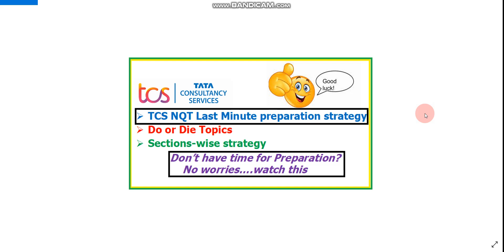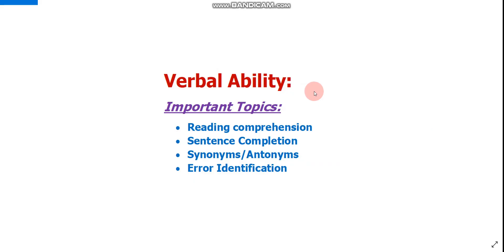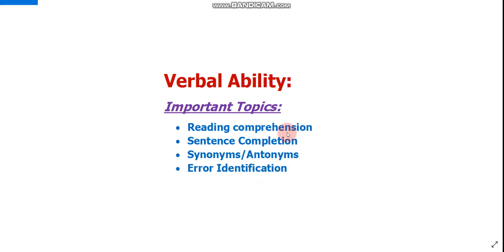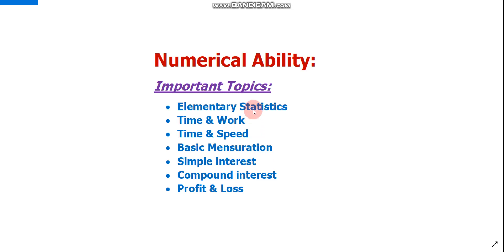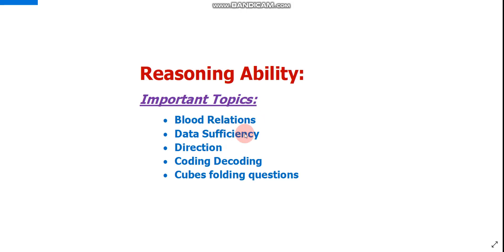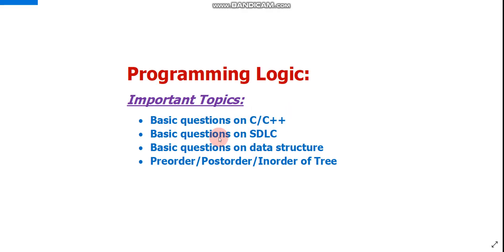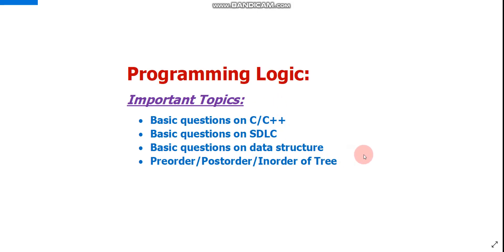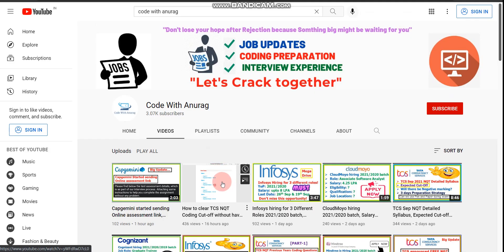TCS NQT last minute Preparation Strategy | Do or Die Topics